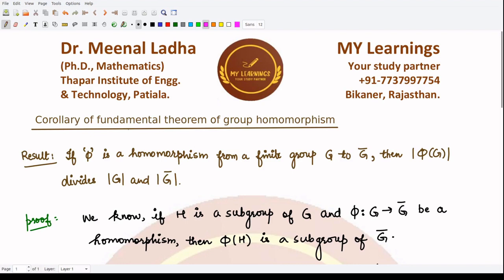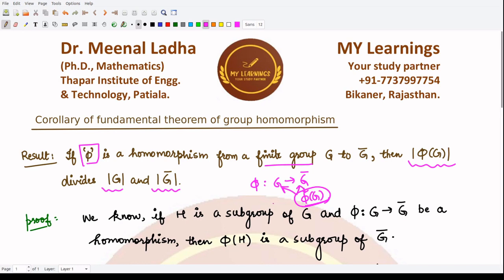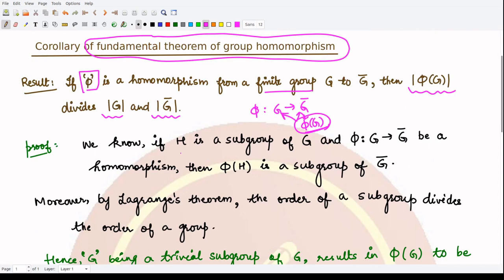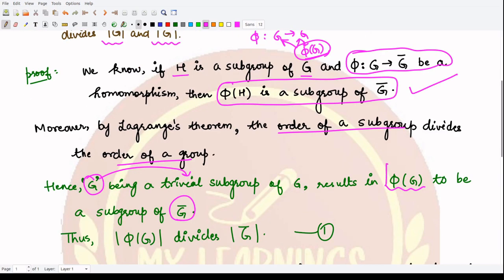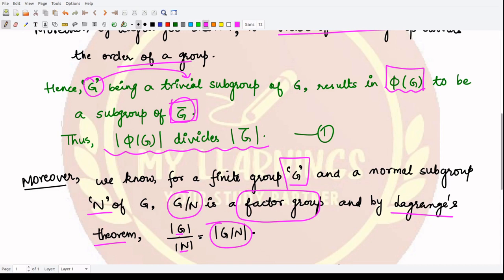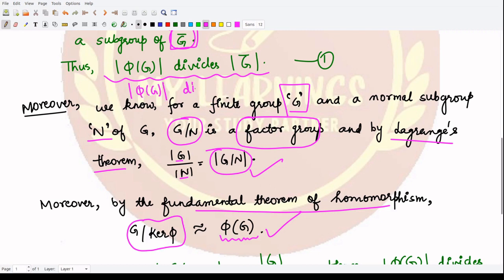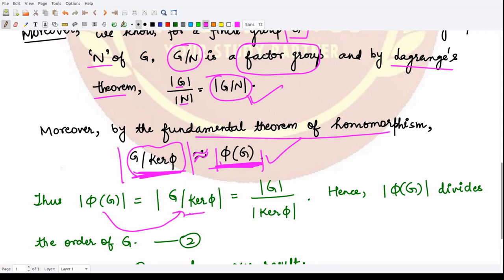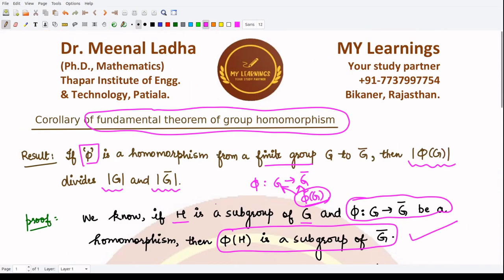#196: Corollary of Fundamental theorem of group homomorphism